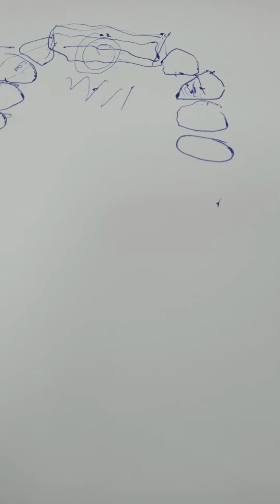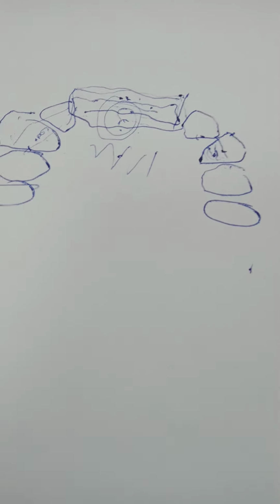Visit 2: Cr-Co design: can an anterior saddle provide sufficient indirect retention?